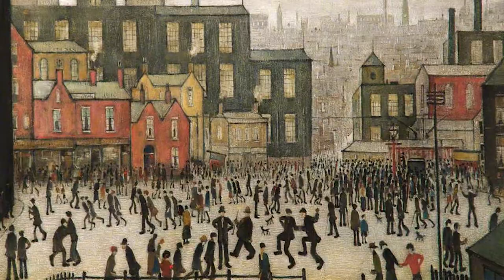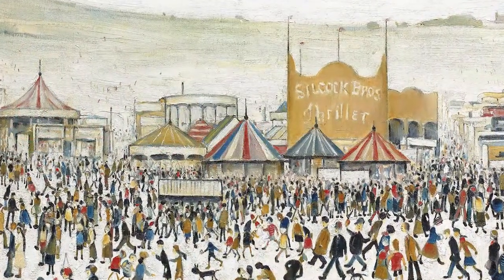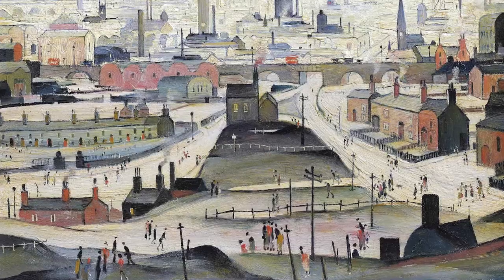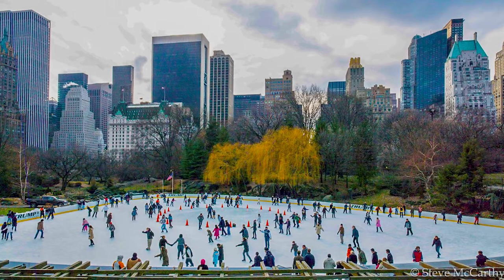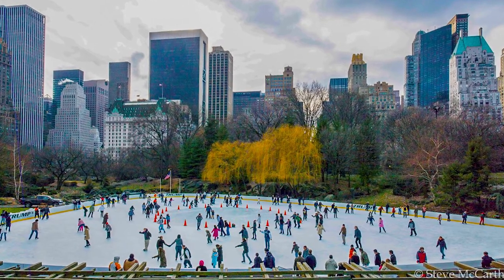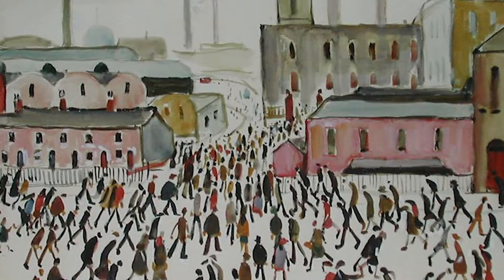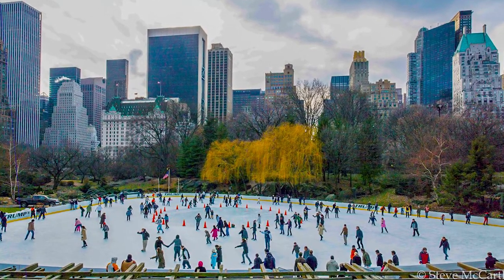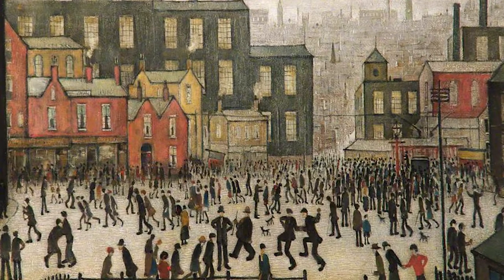Lowry - Adventure Imaging by Steve McCarthy